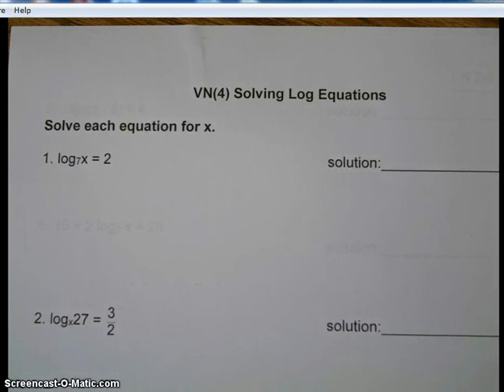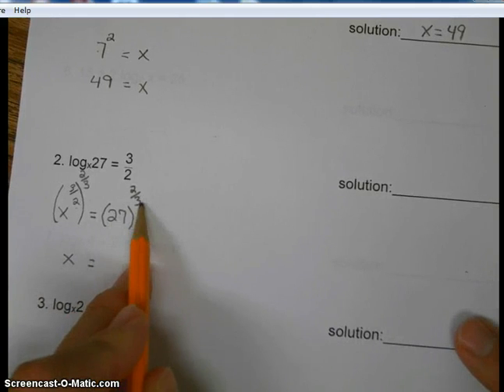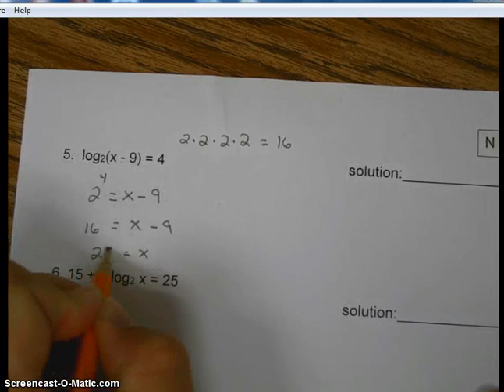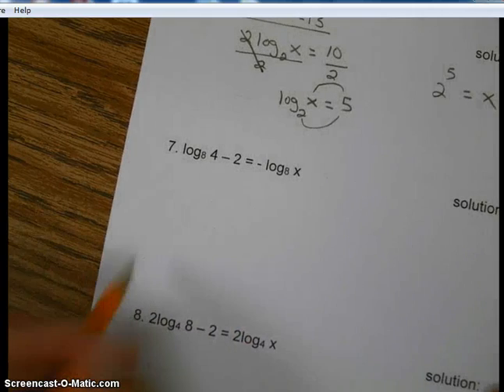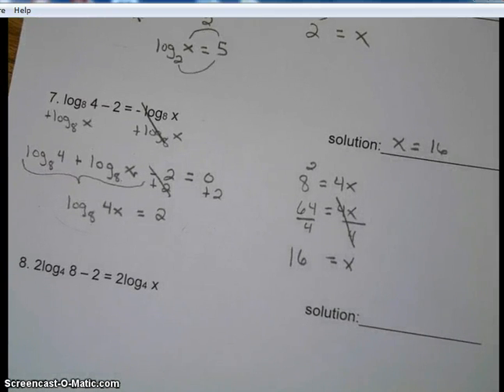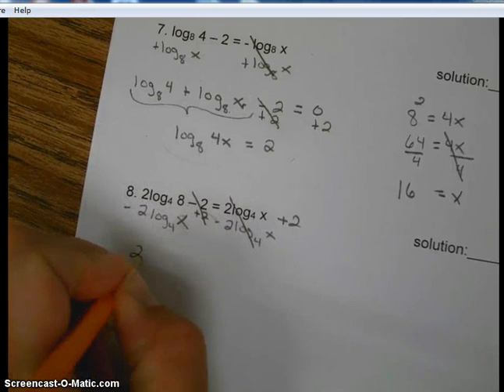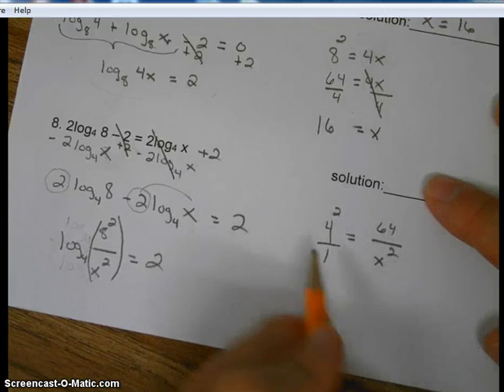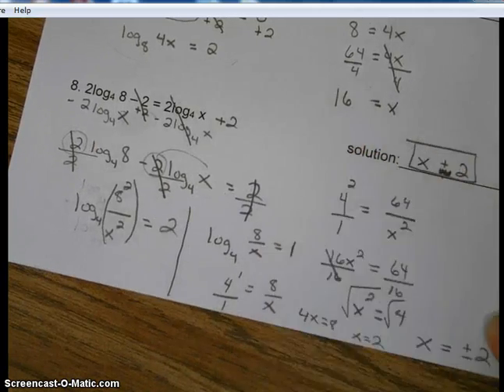Solving Log Equations